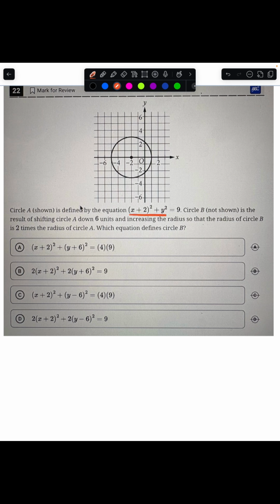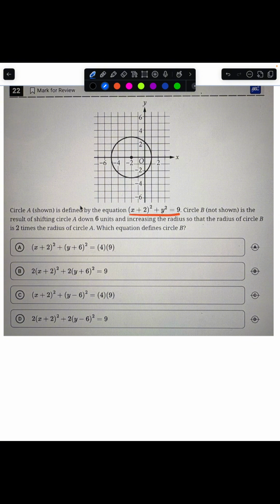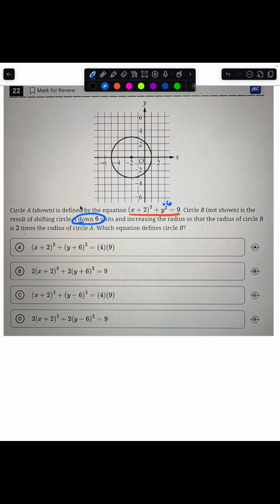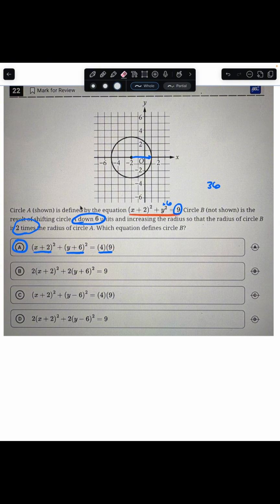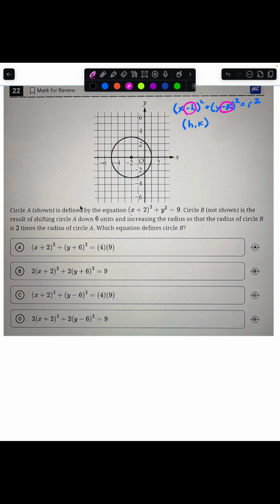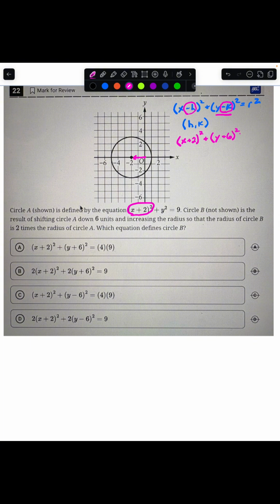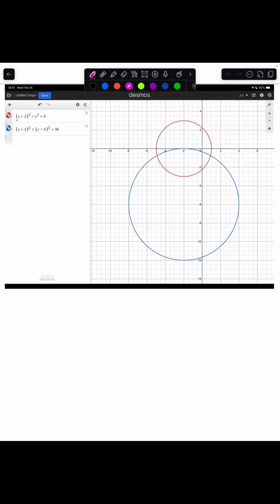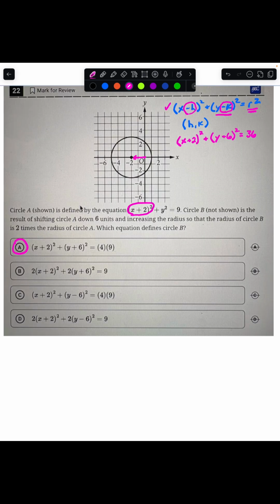SAT Question - Circles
How to move a circle in the x-y plane.